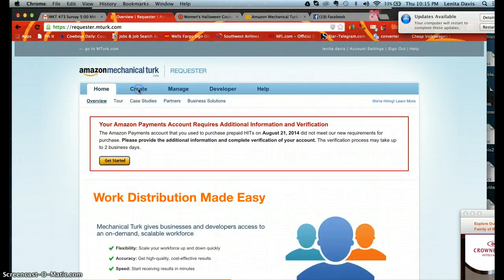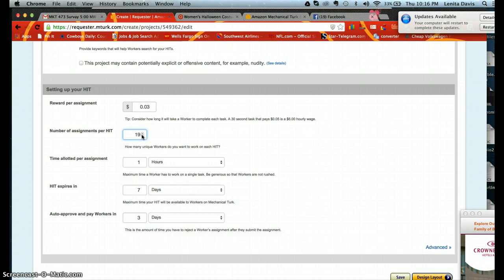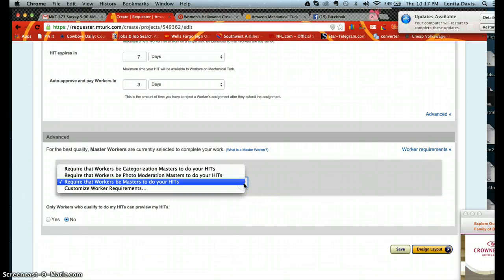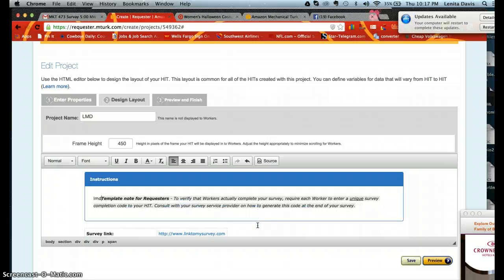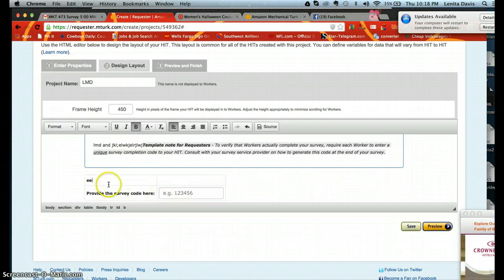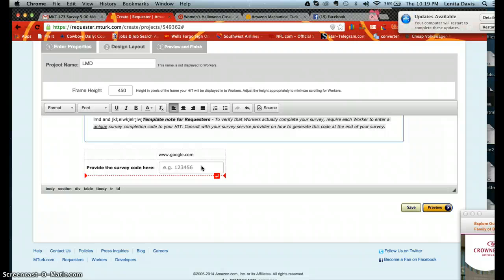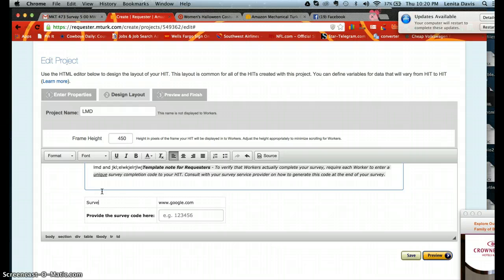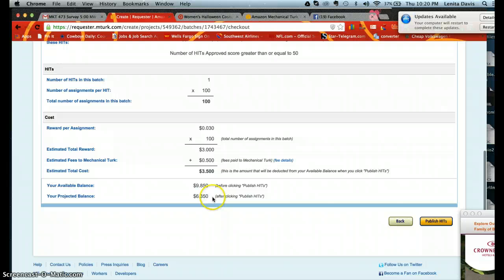Using Amazon Turk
Amazon Turk instructions